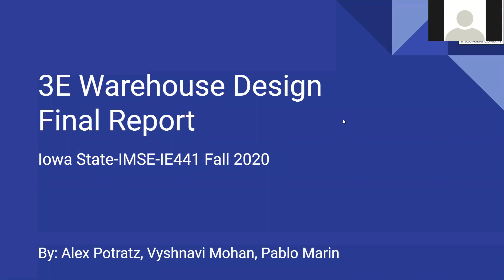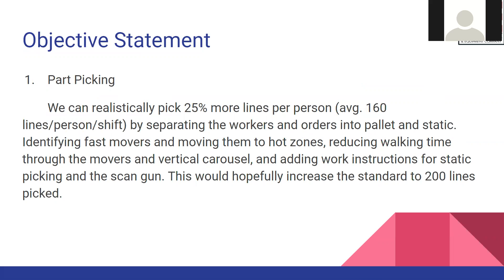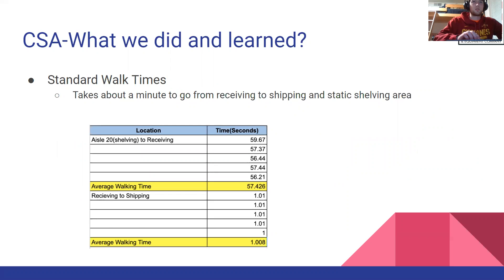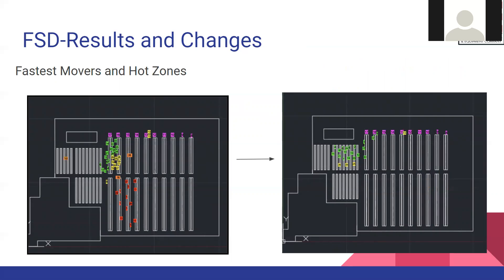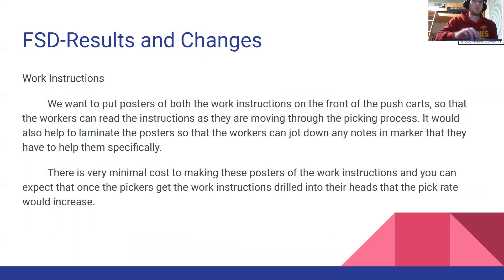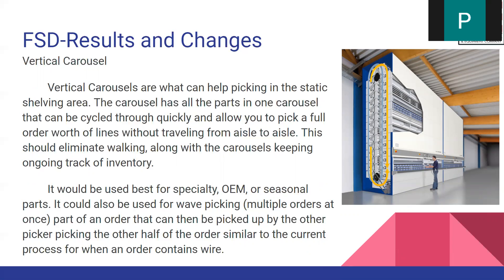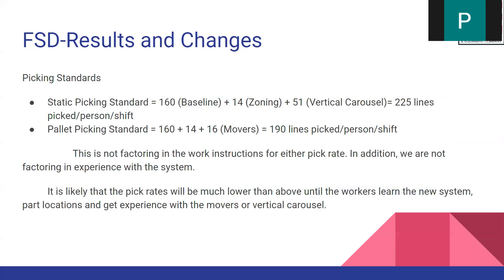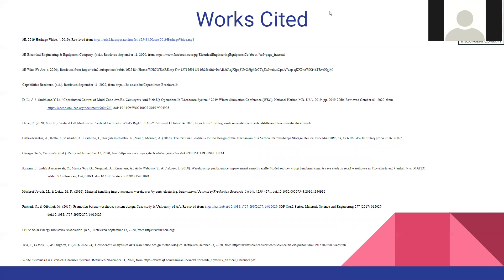IE441 Fall 2020 - Group 1